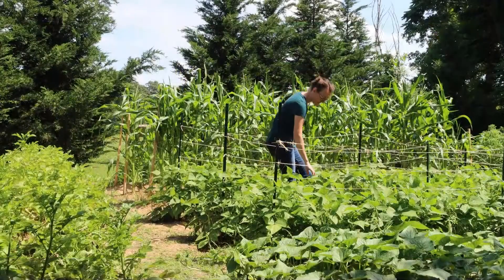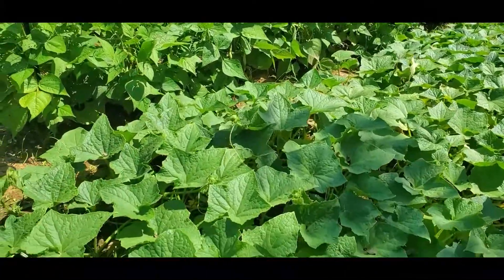Garden Time! Zucchini Fritters from Freshly Harvested Zucchini (Home Gardening!)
I go to Mom's house and take a look at their beautiful garden full of vegetables just waiting to be eaten and stay for dinner (of course!) Mom watches a YouTube channel called Whippoorwill Holler and she really wanted to try these baked fritters.  They turned out to be a real winner!

Here's what you'll need:
1 medium zucchini shredded
2 Eggs
1 /4 cup Panko bread crumbs
1/4 cup Regular bread crumbs
1 tsp Salt
1 tsp Garlic Powder
1 /4 tsp Pepper
1 cup shredded Cheese
1/4 cup Parmesan
Mom also added some Onion Powder and it was really good.
Mix all ingredients together and place by the spoonful (like a cookie) on a cookie sheet.
We found that a silicone mat worked the best for ease of removing the fritters.  Bake at 400 degrees for about 20-25 minutes.